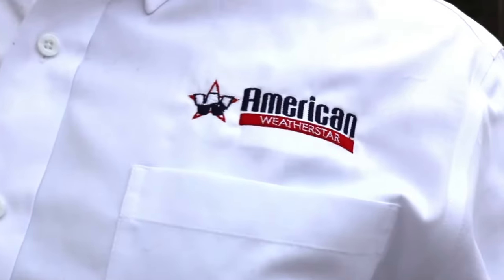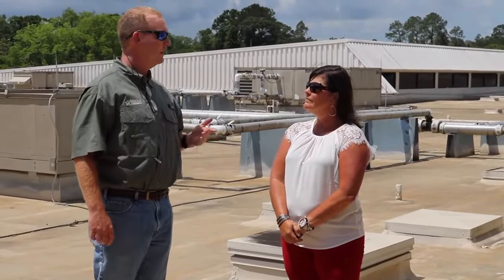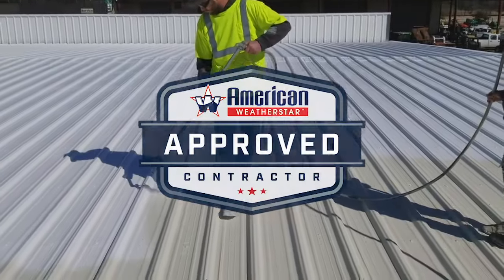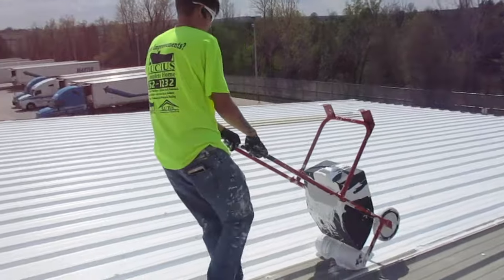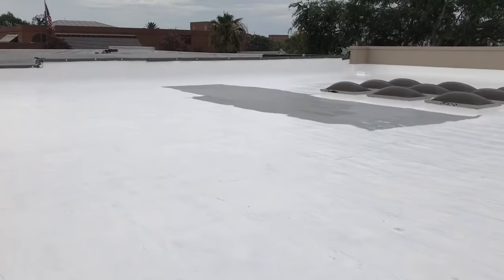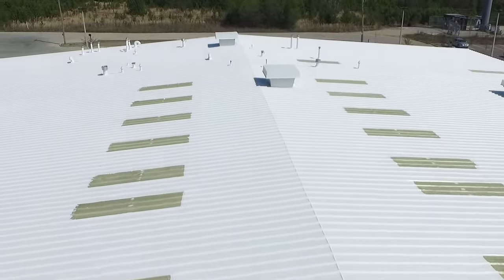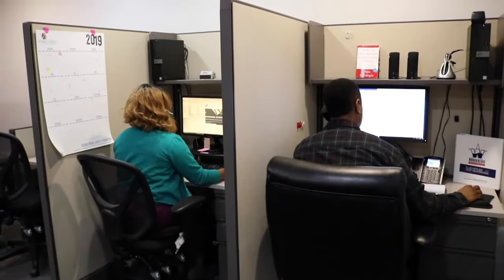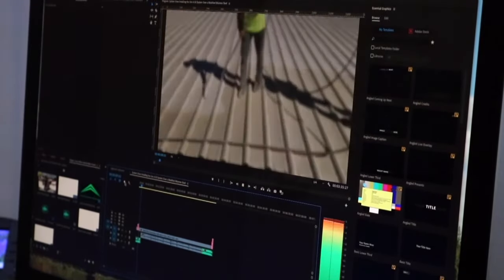Why should you become an Approved Contractor?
For more details on how to become an Approved Contractor, visit our